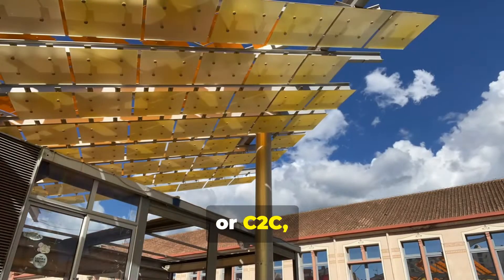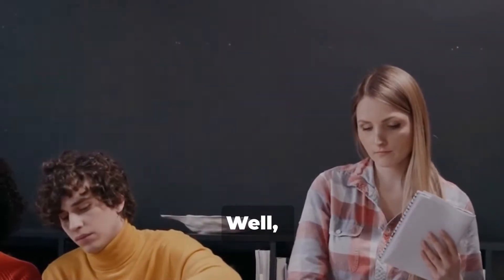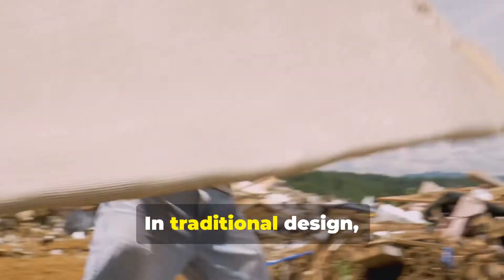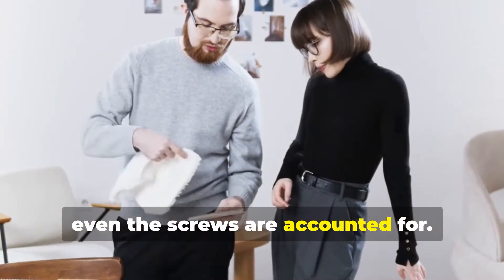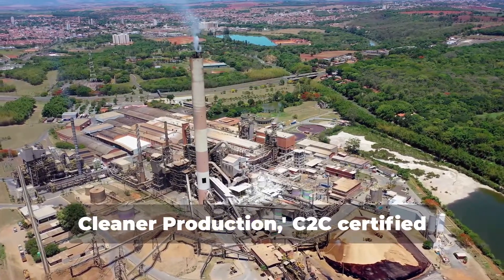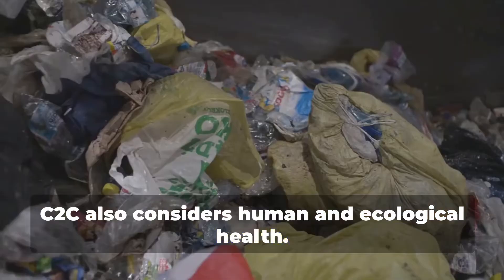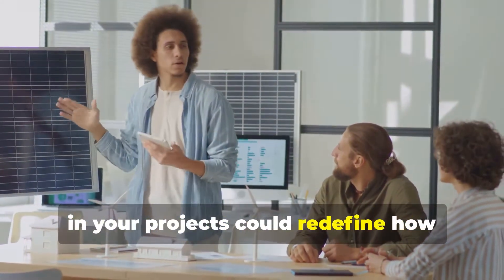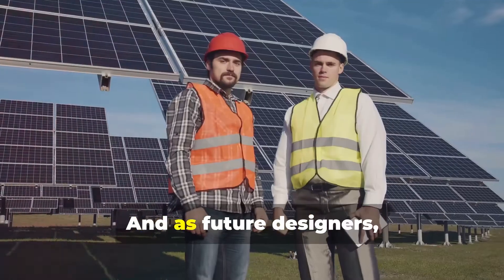What is Cradle to Cradle Design?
Cradle to Cradle design is the future of how we make things. Designers and engineers are adopting this methodology to think about products designed to last multiple lifecycles instead of simply ending up in a landfill after the first lifecycle.